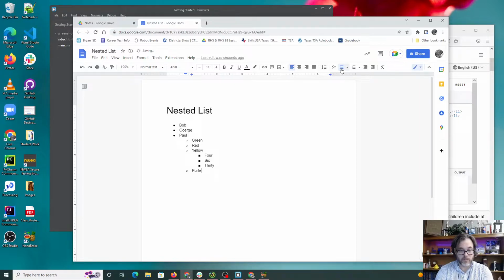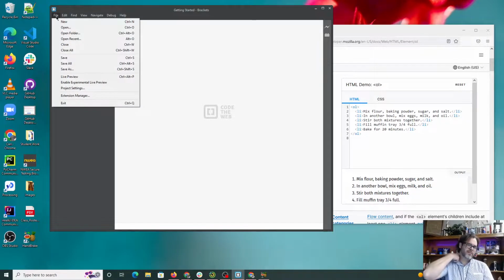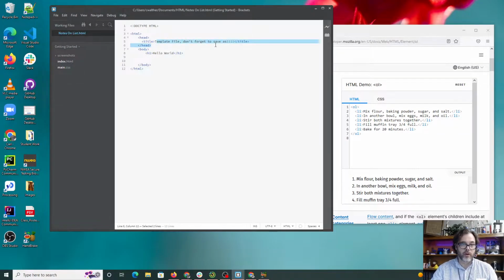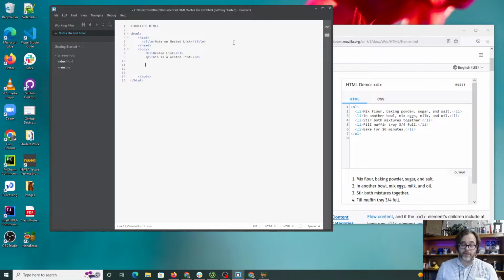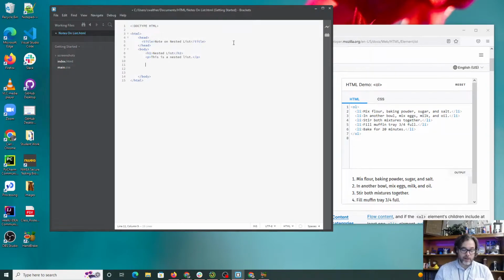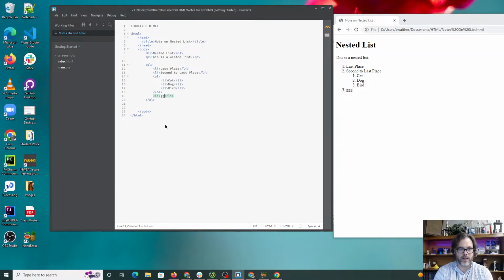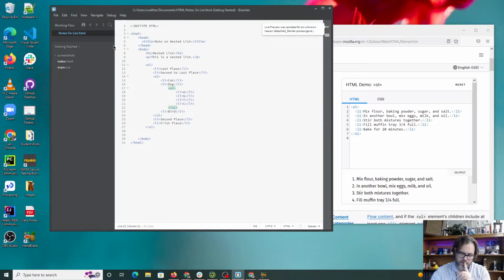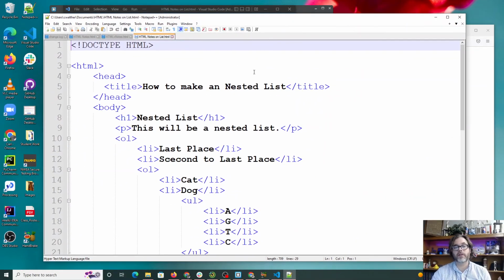Notes on Nested List